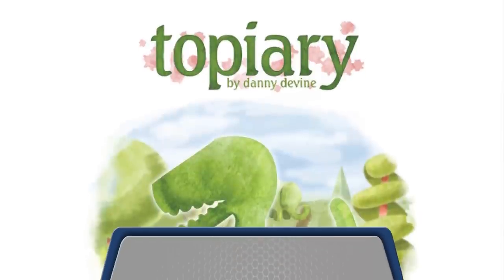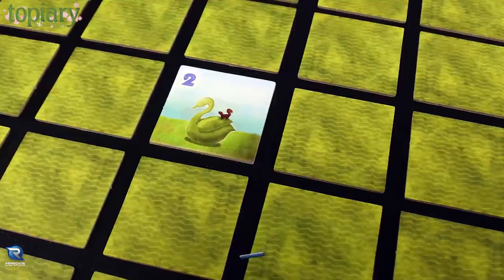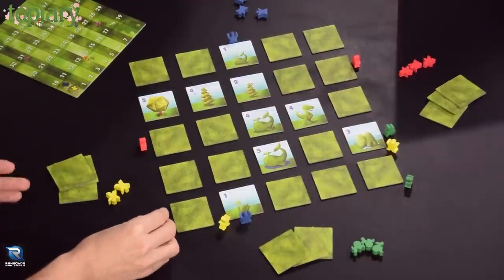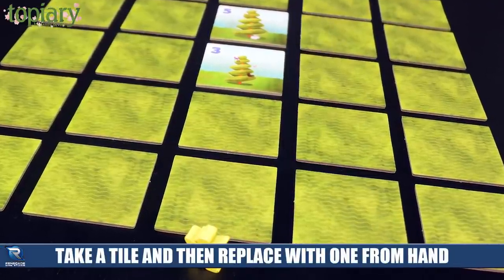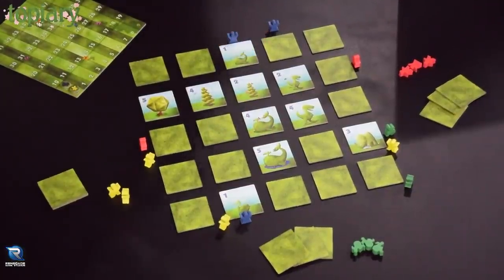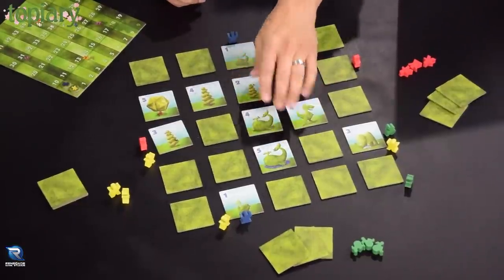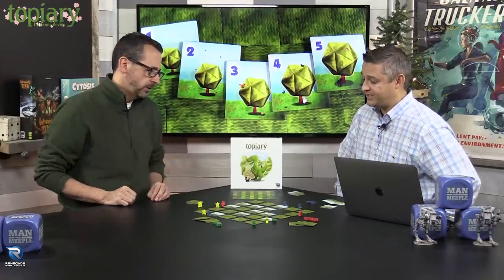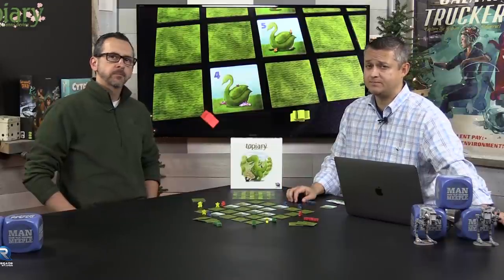Topiary (Renegade Game Studios) Review by Man Vs Meeple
Topiary Review by Man Vs Meeple

2-4 Players
20 Minutes
10+ Years of Age

Hosted by Jeremy Salinas (Drakkenstrike) and David Waybright